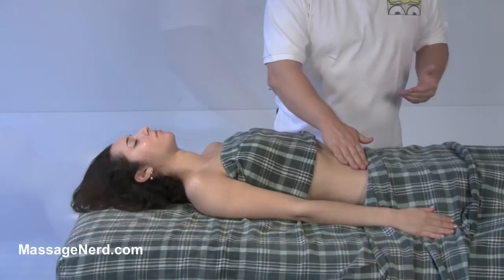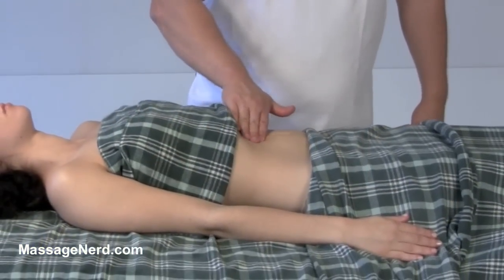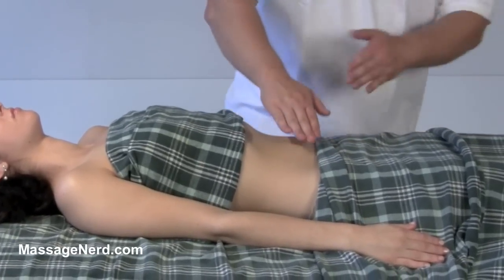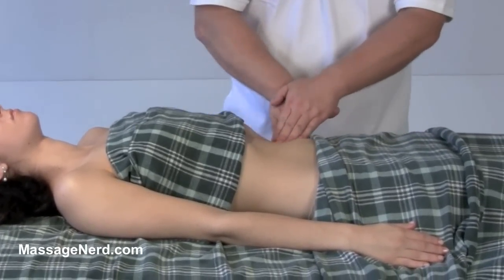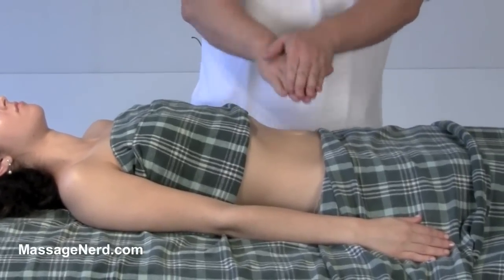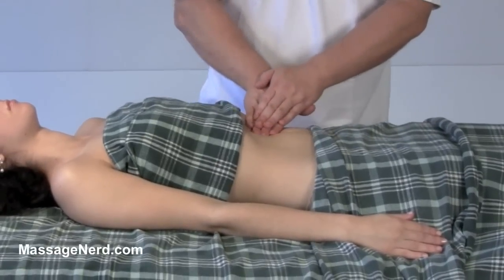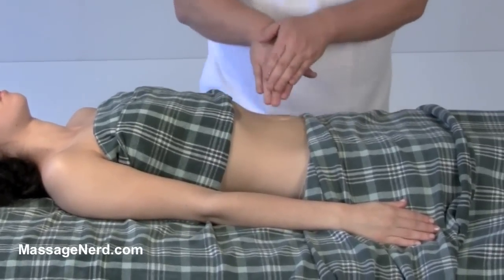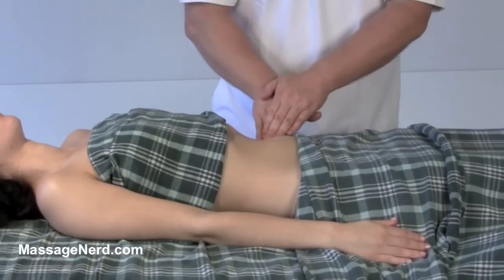Vibe Slide - Massage Technique of the Day